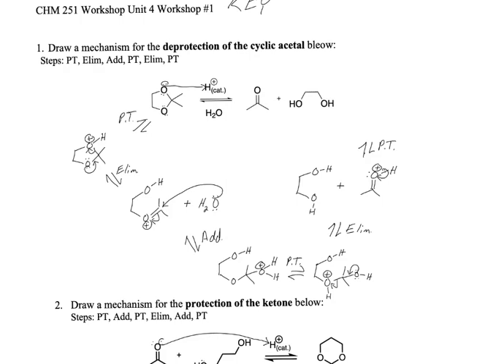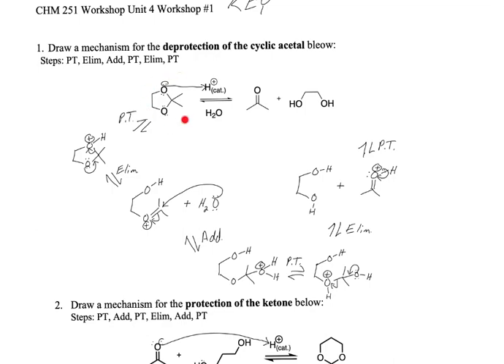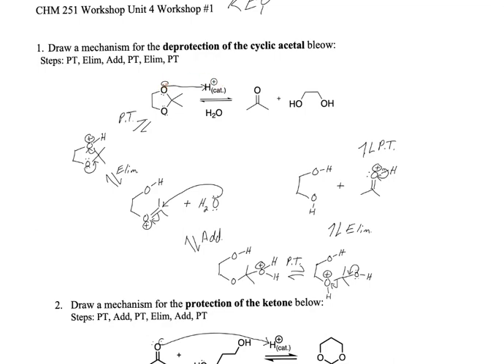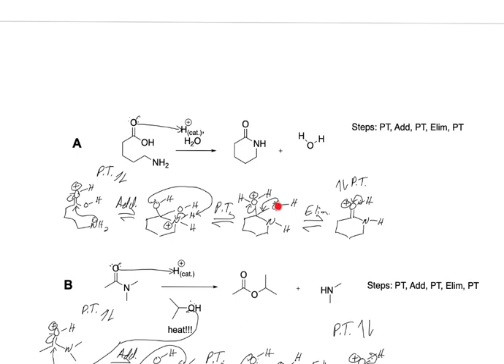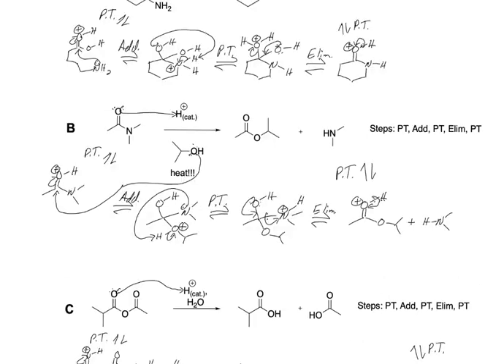CHM 251 KEY Workshop Unit 4 Workshop 1